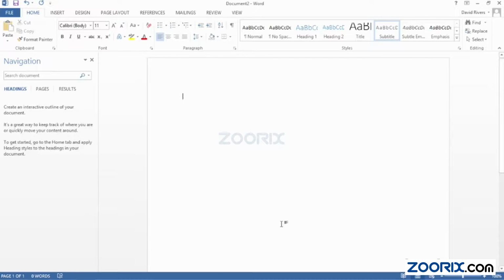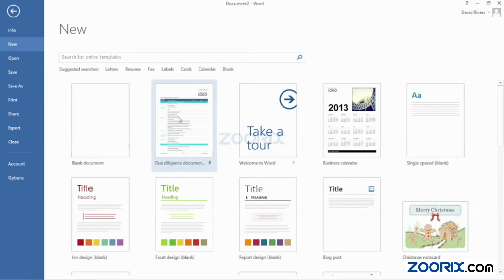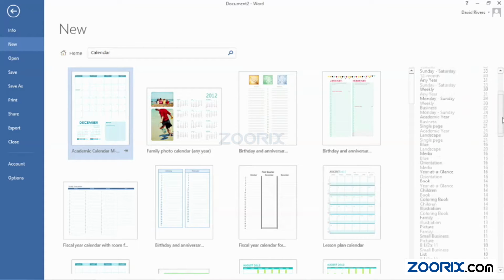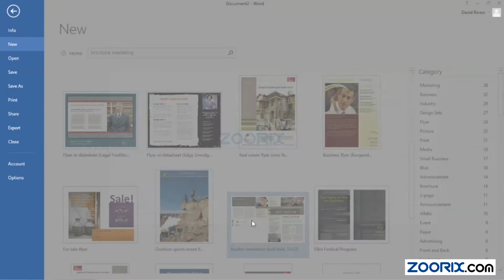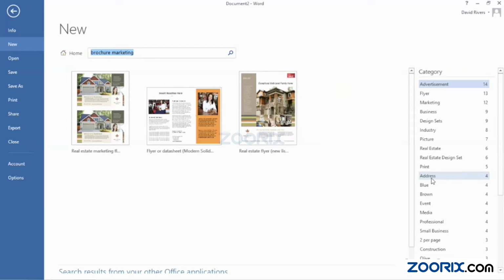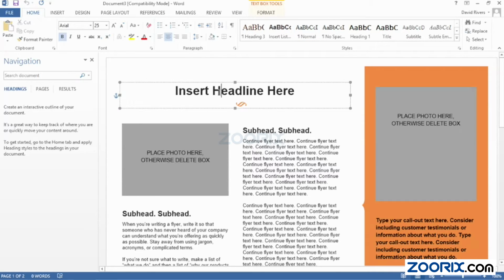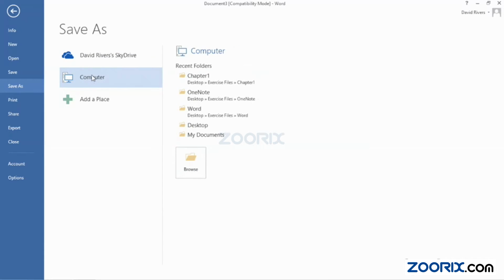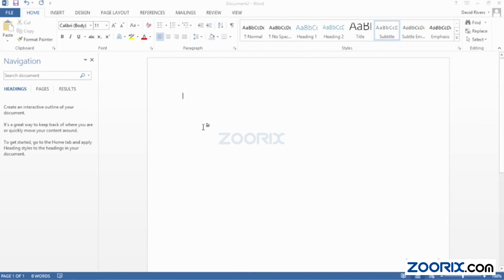Microsoft Word 2013 Tutorial (Part 04) - Templates - Full HD - 001EDU-000001-004